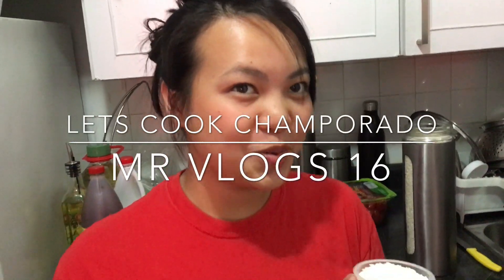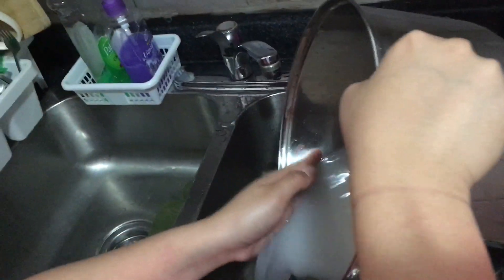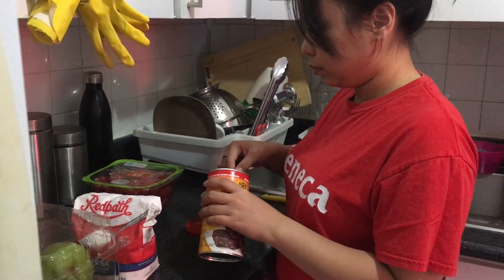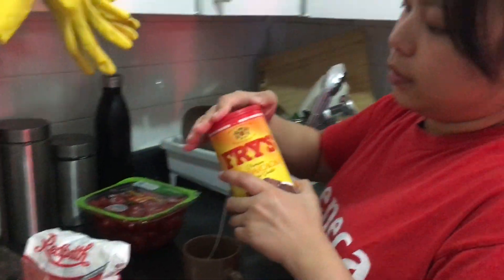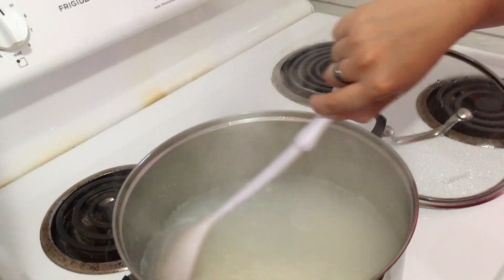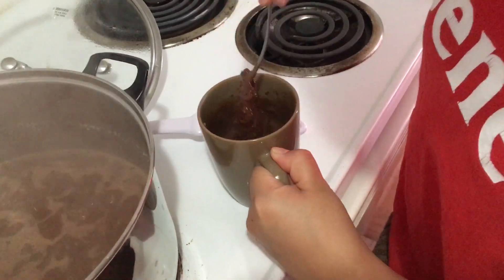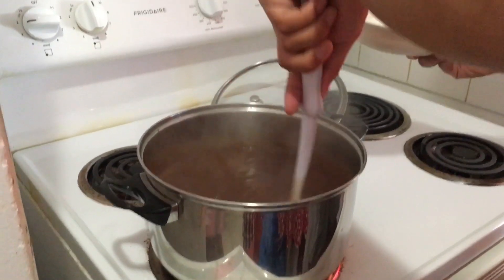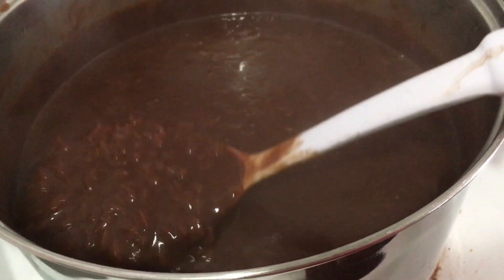Champorado Ala Micah- MR Vlogs 16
Here’s a simple yet delicious champorado!
Ingredients:
Glutinous rice 2.5cups
Cocoa powder 12 tbsp (depends on level of chocolate you want)
Sugar 1 and 1/2 cup (depends on level of sweetness you want)
Salt (a dash or pinch of salt) PS. i didn’t show it on the video
Evaporated milk
Bearbrand powdered milk
or Condensed milk for more flavor

Camera: iPhone5se
Edit: iMovie

Much love,
Micah Rontale